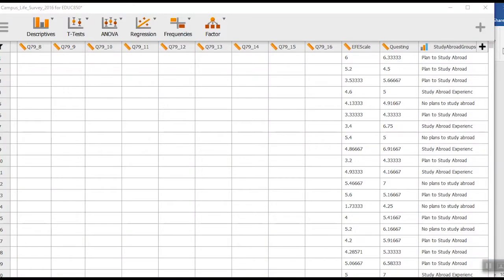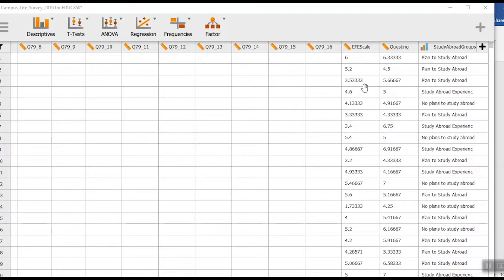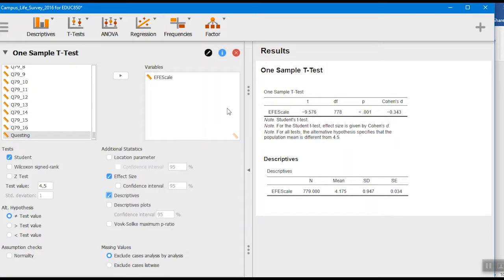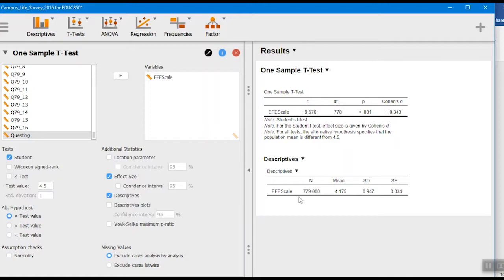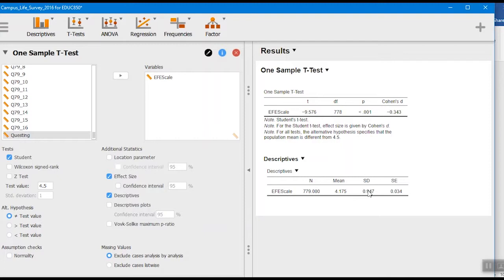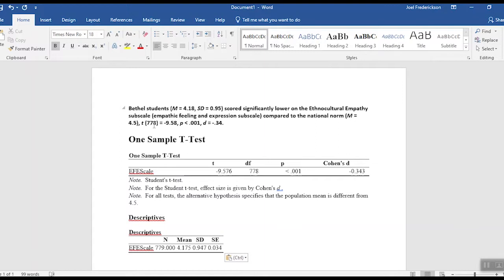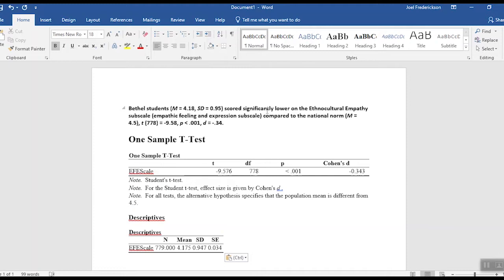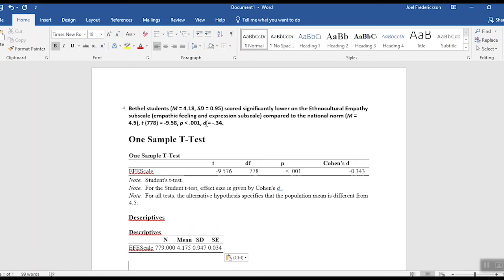One Sample T-Test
(2019, August 9) This video provides an example of how to calculated a one-sample t statistic using JASP. An example of how to write up the results in APA style is also provided.

PSYC335 Introduction to Statistics
Social and Behavioral Sciences
CAPS
Psychology (B.A.)
one-sample t-test, JASP, APA style results, statistics